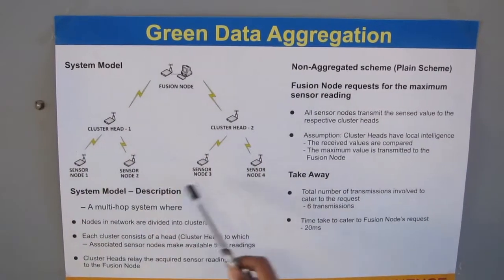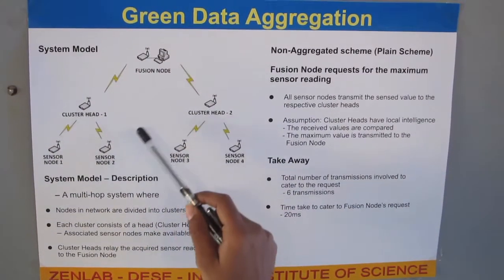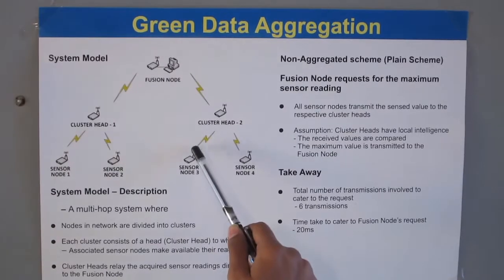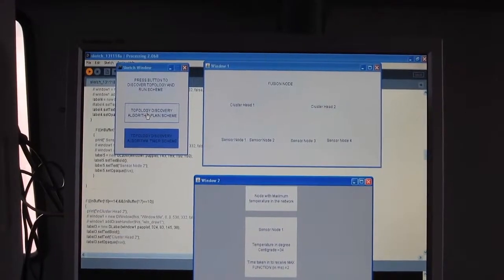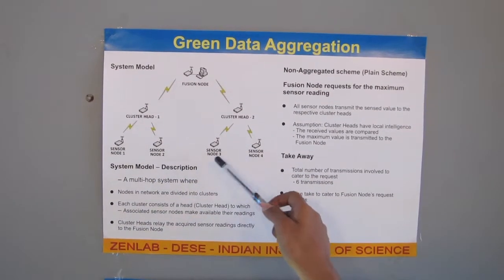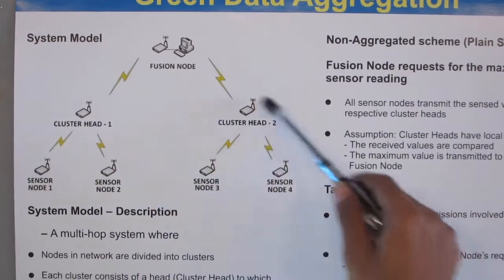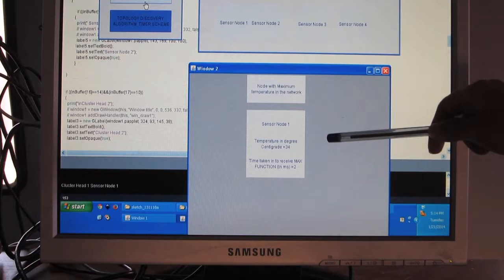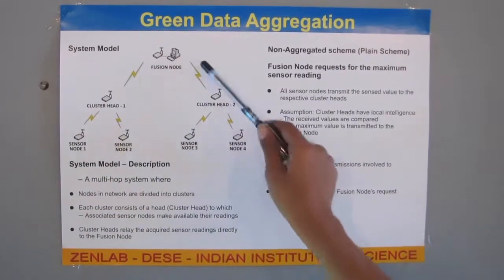Green Data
Presented by: Madhuri Sheethala
@ZENLAB, DESE, IISc